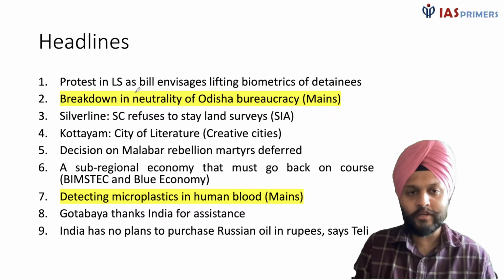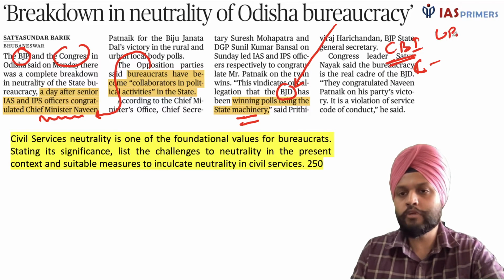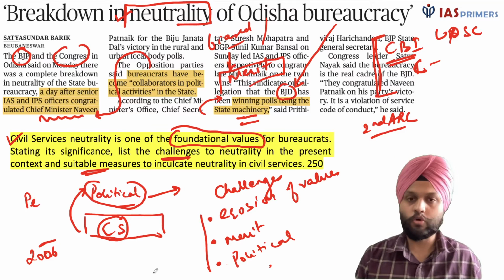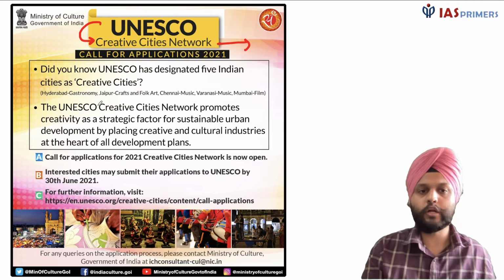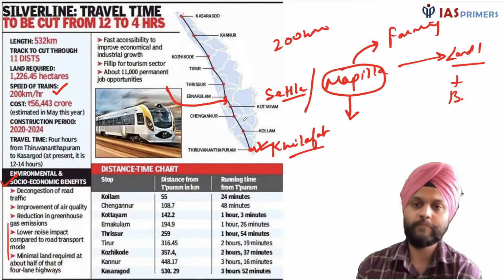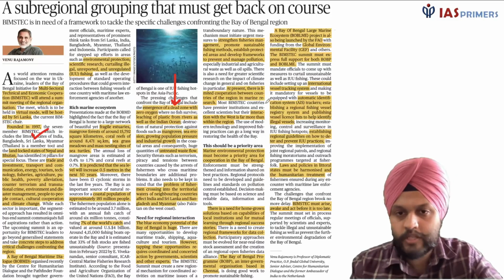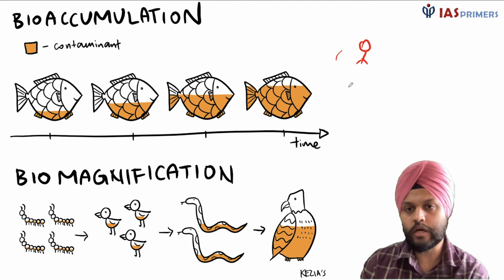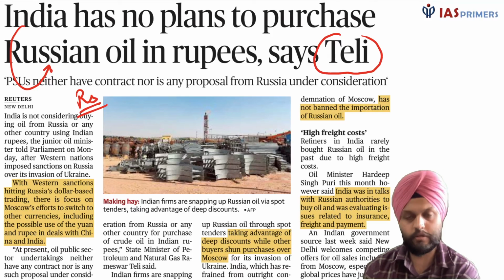Daily News Analysis | 29 March | Hindu + PIB | Mains Answer Writing | UPSC CSE | Shubhashish Rehal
For Doubts & Mentorship Support - Whatsapp / Telegram on 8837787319

In this video, Shubhashish Rehal will cover important current affairs through The Hindu Newspaper with PIB. This video will be helpful for Prelims as well as Mains preparation for the Civil Services Exam.

Key Headlines:
Protest in LS as bill envisages lifting biometrics of detainees
Breakdown in neutrality of Odisha bureaucracy (Mains)
Silverline: SC refuses to stay land surveys (SIA)
Kottayam: City of Literature (Creative cities)
Decision on Malabar rebellion martyrs deferred
A sub-regional economy that must go back on course (BIMSTEC and Blue Economy)
Detecting microplastics in human blood (Mains)
Gotabaya thanks India for assistance
India has no plans to purchase Russian oil in rupees, says Teli